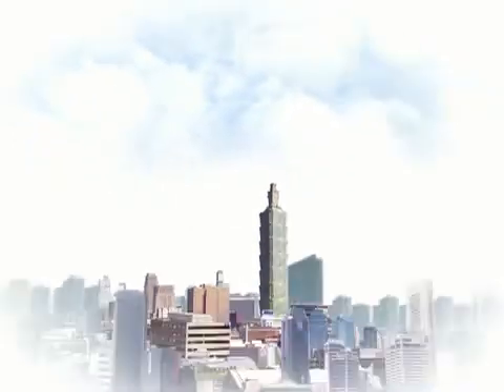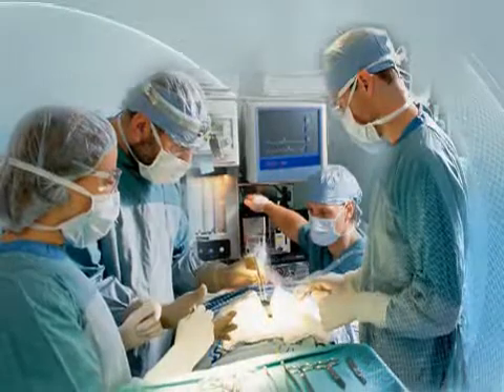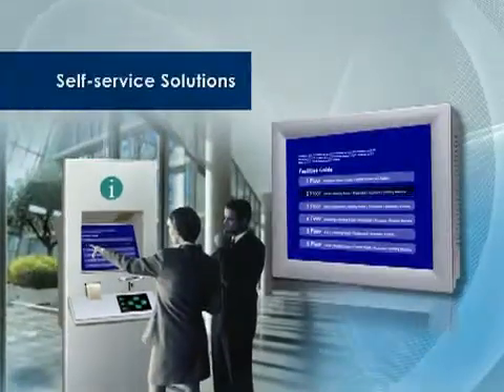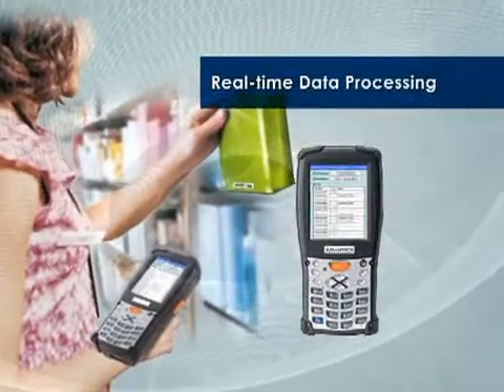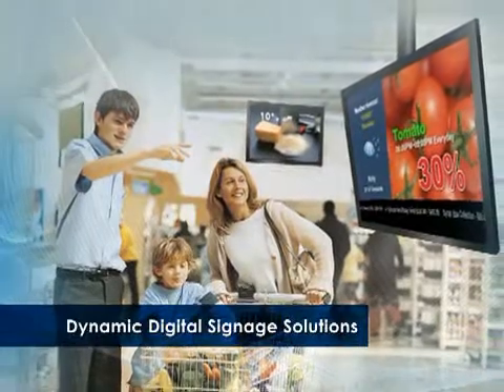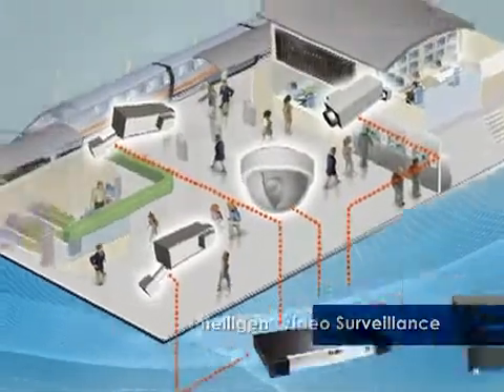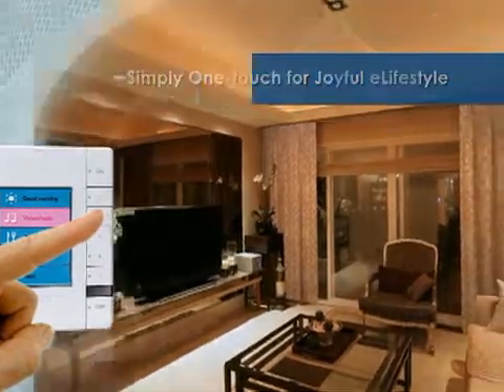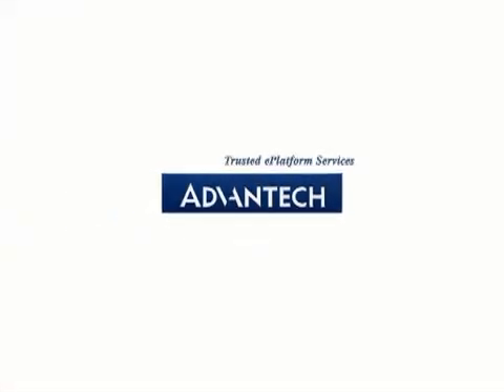Applied Computing for eWorld Innovation, Advantech(EN)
Advantech transforms general purpose platforms into application-ready and service-ready platforms for dynamic vertical applications. Our versatile solutions include medical solutions, self-service solutions, vehicle computing & fleet management solutions in logistics and warehousing, digital signage, video surveillance, and home automation control.